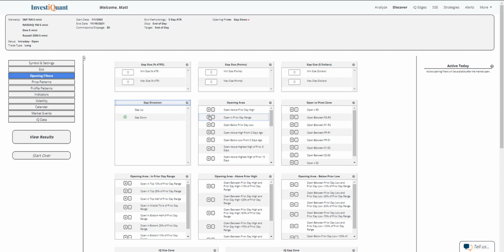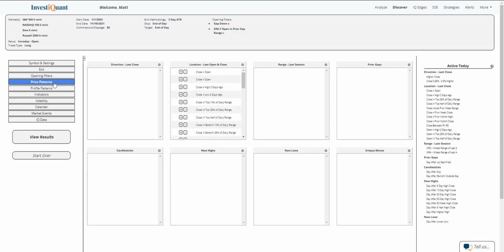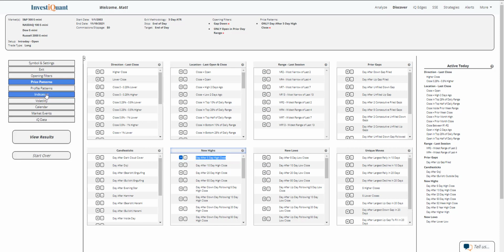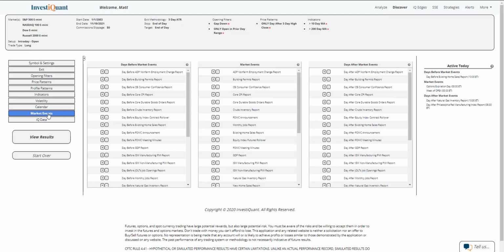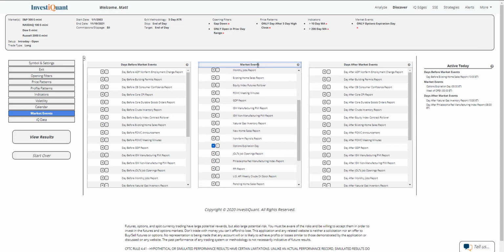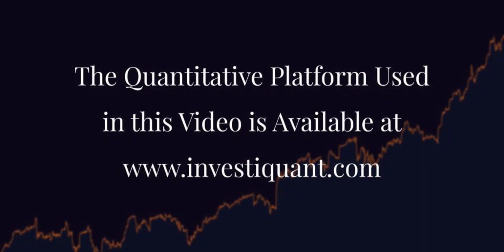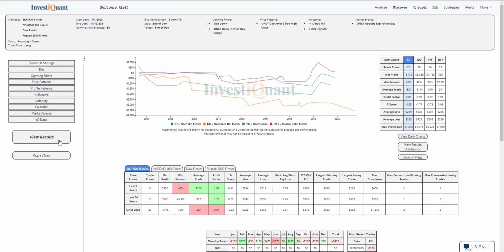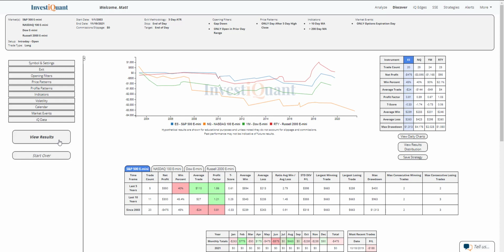Today's options expiration day is coming after a close at the high of the week...